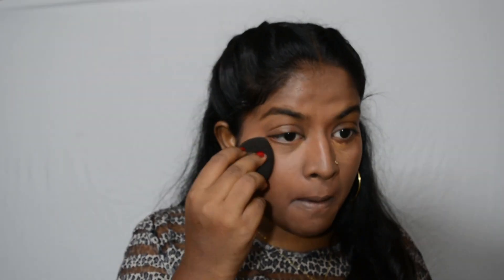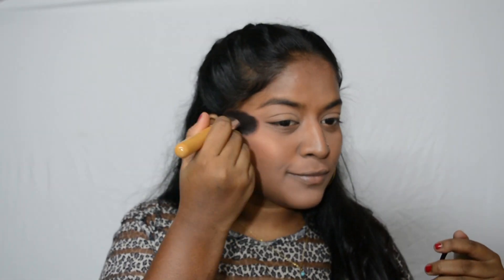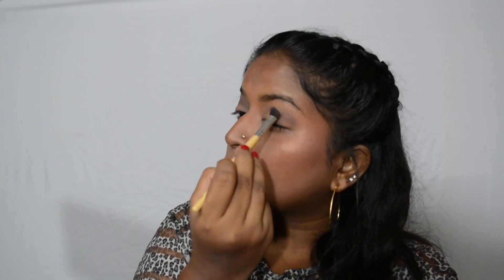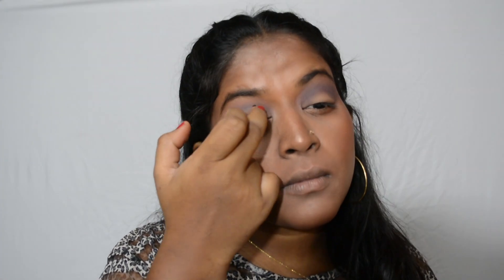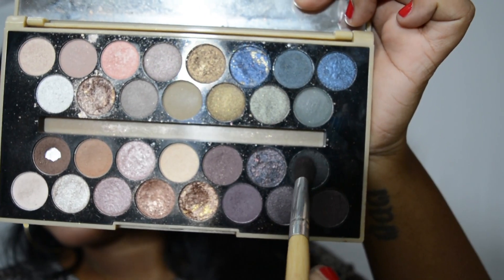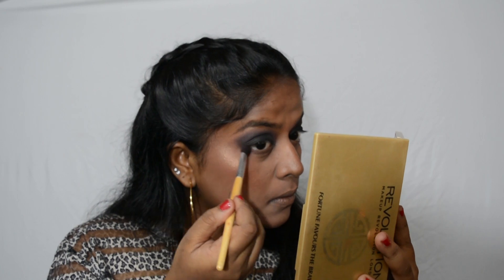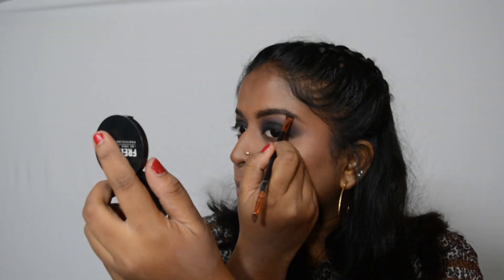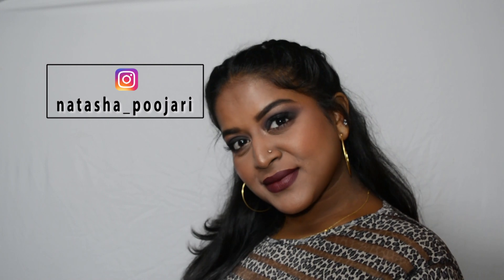Black Smokey Eye! (Makeup Tutorial)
Hey!
Suggest me video ideas in the comments! :)

S N A P C H A T:     PANDAMAKEUPSHIT

Copyright:-
Everything you see in this video was created by me, unless otherwise stated. Please do not use any photos or content without asking for permission.